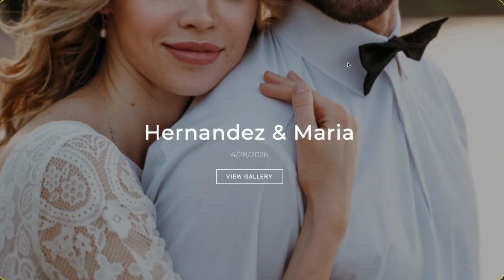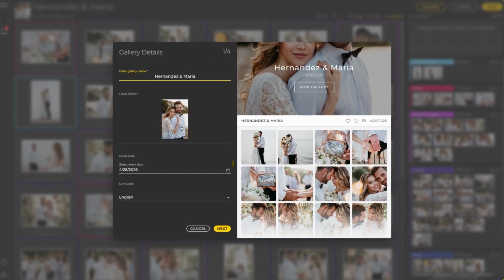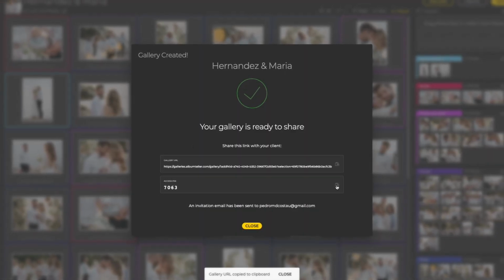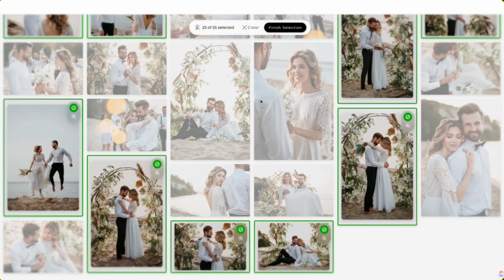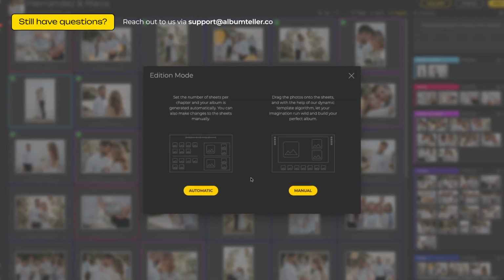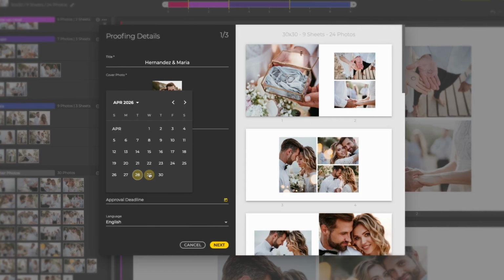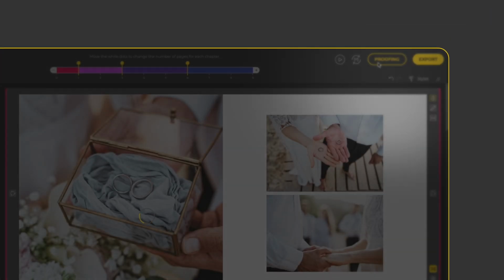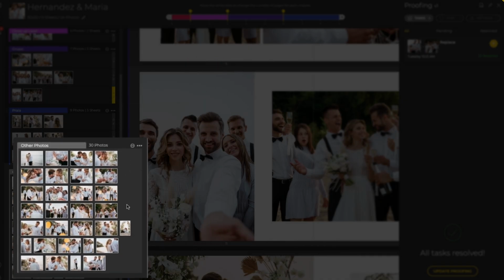Selection Galleries: The Fastest Path to Client Approval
Stop chasing clients to select photos for the album! In this tutorial, we show you how to use Album Selection Galleries to bridge the gap between client selection, album design, and final proofing in one automated workflow.
What you’ll learn in this video:
Setting up the Gallery: How to customize your gallery, define exact minimum and maximum photo limits and
The Client Experience: They select their favorites and submit the final choice.
Instant Album Creation: Turn a client's selection into a draft project with a single click using Auto Mode.
Integrated Proofing: Learn how the same gallery powers the Proofing stage, allowing clients to Replace photos instantly without you having to re-upload files.
Organization: How AlbumTeller automatically manages "Other Photos" to keep your workspace clean and professional.

PRO TIP: Because the gallery and proofing are connected, you never have to enter client details twice. It’s all about efficacy and saving you time.

Ready to design faster?